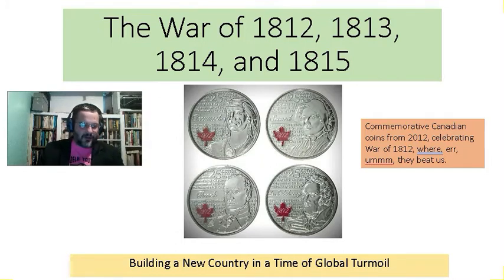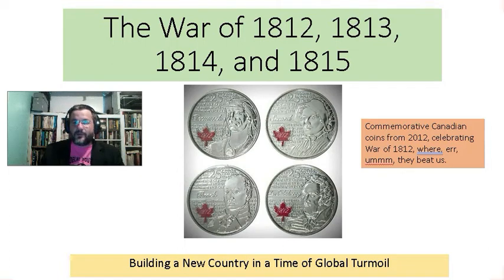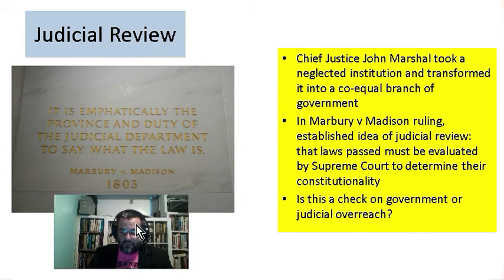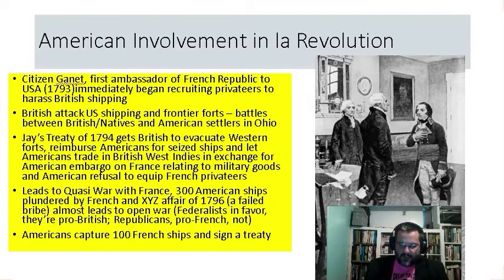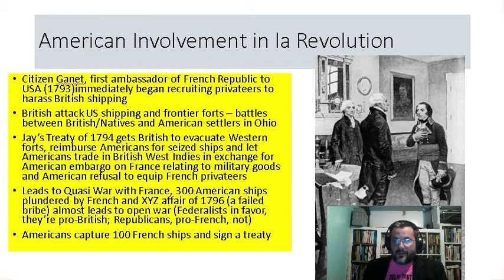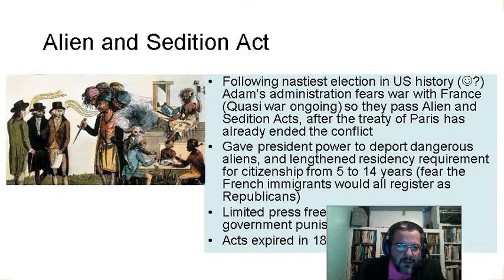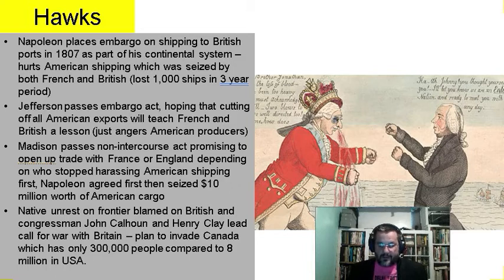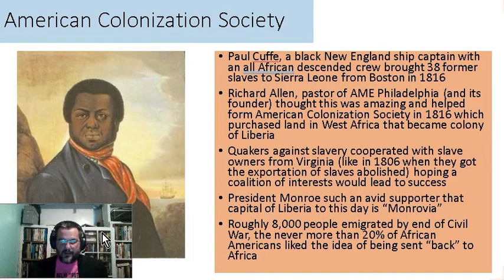HIST 100 weeks 8 9